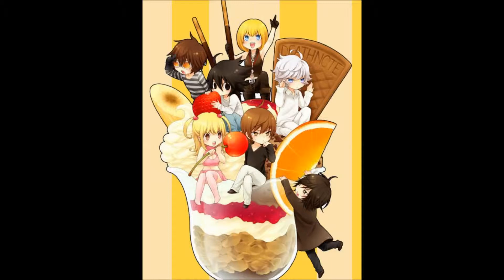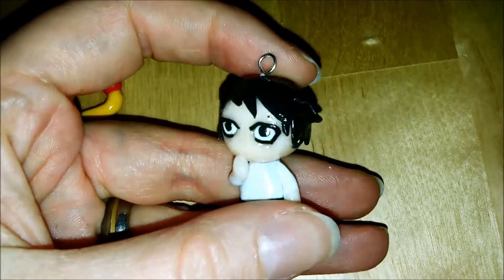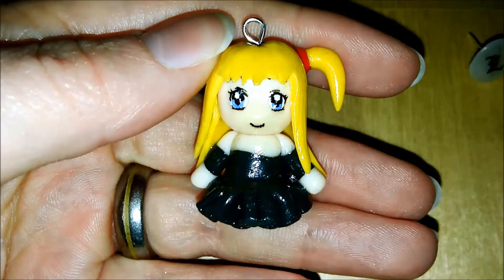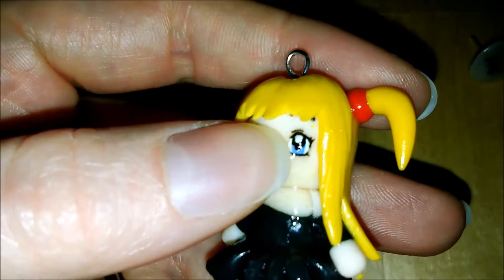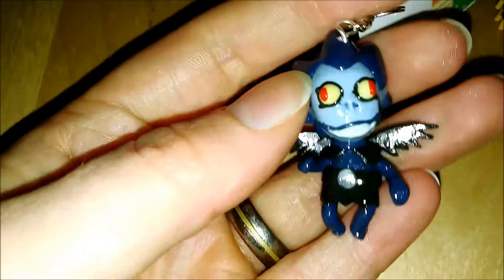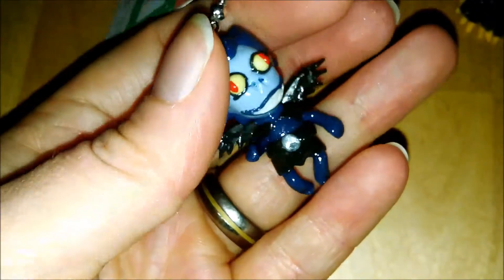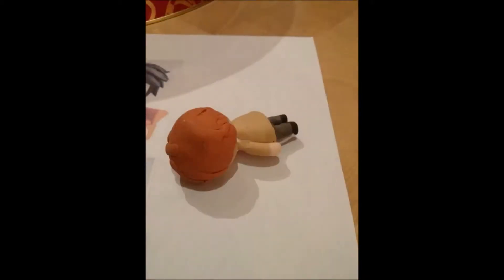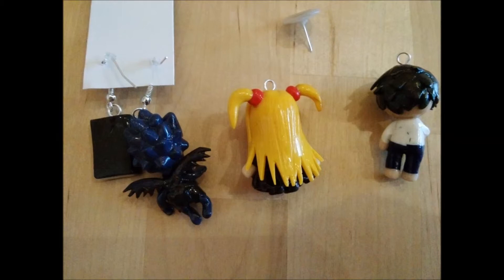Polymer Clay Creations #8 - Death Note Chibis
As I said, exams are coming up, so this is gonna be the last video for quite some time, sorry...Feel free to request tutorials anyhow - I'm thinking about making one for the most requested of the characters shown in this video ^-^